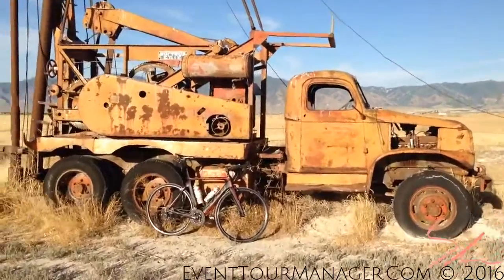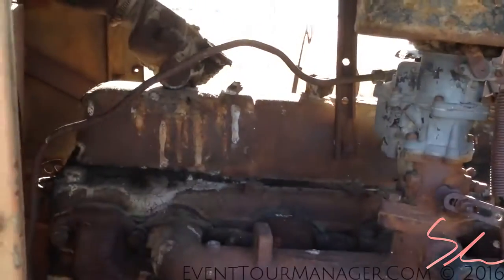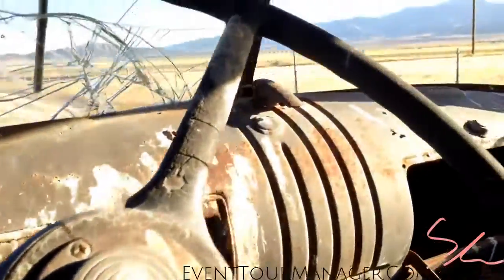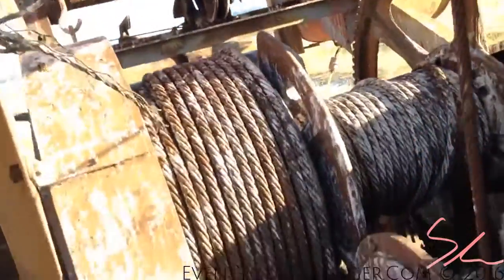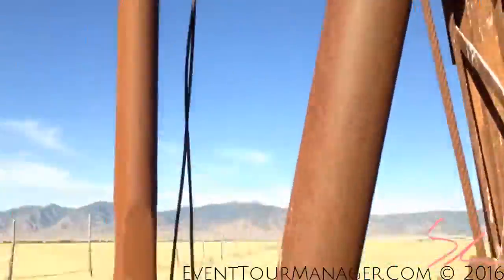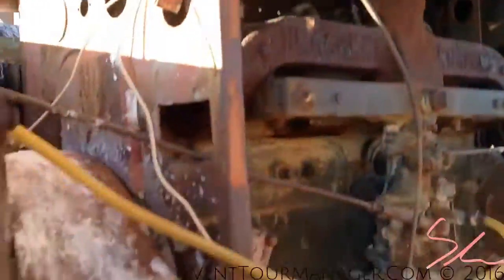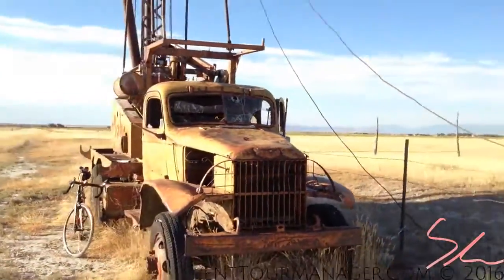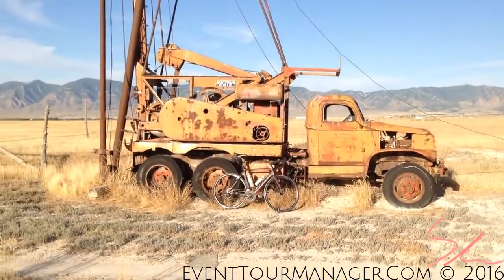Old Drilling Truck Extensive Color Commentary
This is an old drawing truck I found in the foothills of Salt Lake City Utah over the summer and it decided to go back and do an extensive review for two of my friends that requested it.

acetylene additive advantage alcohol algae ameriga amoco anadarko anaerobic and aramco argon astm avga bakken benzomatic bernzomatic bharat biodiesel bioethanol biofuel bioga biomass blowtorch boilerjuice bp briquette butane c6h14 calor calorific caltex canola cargill cell centrica cetane chevron cng coal combustion company conoco conven
ience crude dakota deepwater diesel disadvantage distillation drill dubuque e85 ebharatga electricity electrochemic electrolysis endicott energy entergy esso ethanol exploration extraction exxon exxonmobil fermentation ferrellga field fission fossil fpso frac frack fuel fusion gallon gas gasbuddy gasify gasoline glycerin gobar graal gulf halliburton heater heating hess hho hughes hydrocarbon hydrofrack hydrogen ifta indane inexhaustible isomer isopropyl job kerosene keystone kroger kwh landman lng lp lpg lundin marcellu methane methanol microbial midstream natural nigeria nonconventional nonrenewable nuclear nucular nymex octane of